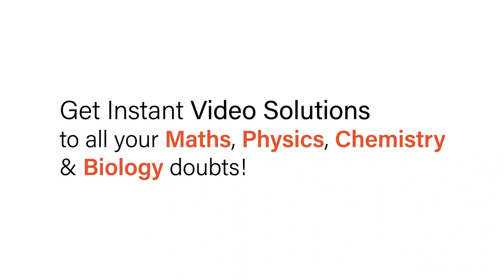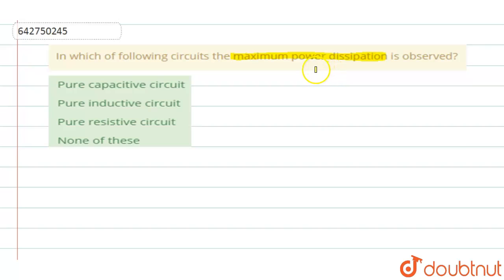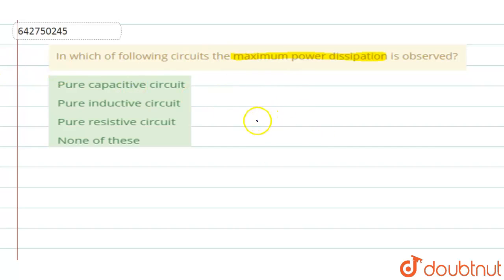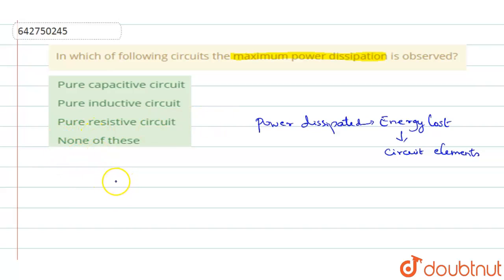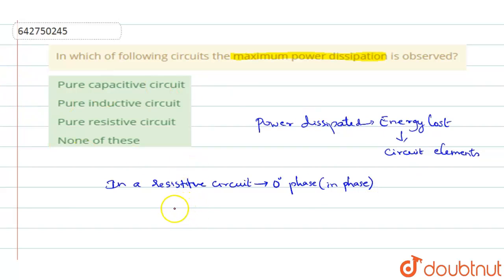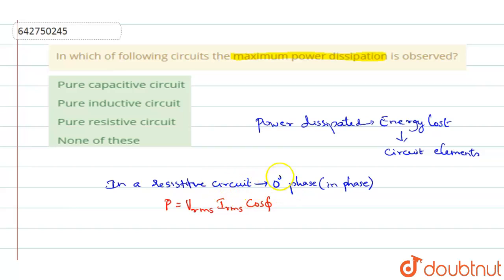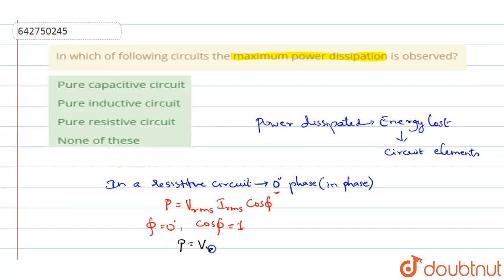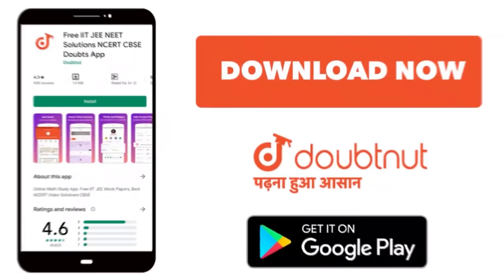In which of following circuits the maximum power dissipation is observed? | 12 | ALTERNATING CUR...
In which of following circuits the maximum power dissipation is observed?
Class: 12
Subject: PHYSICS
Chapter: ALTERNATING CURRENT
Board:NEET

👉 Have Any Query? Ask Us.